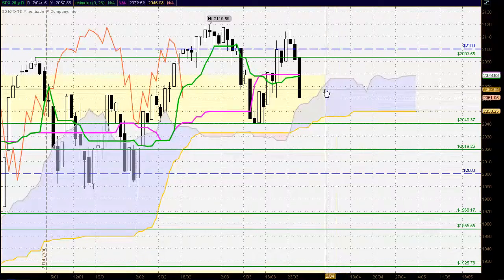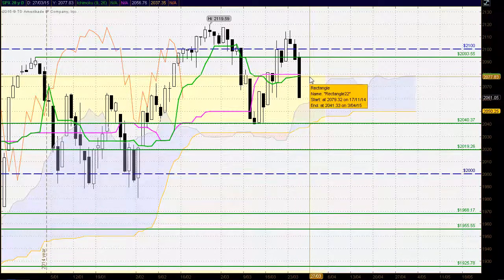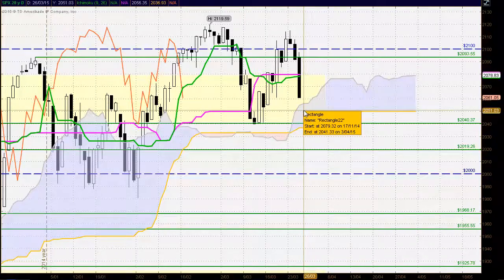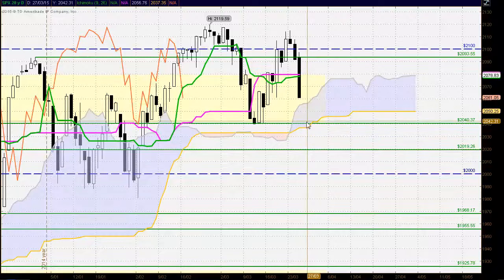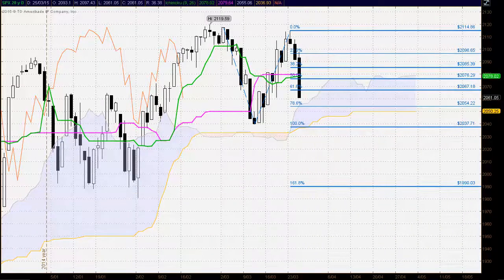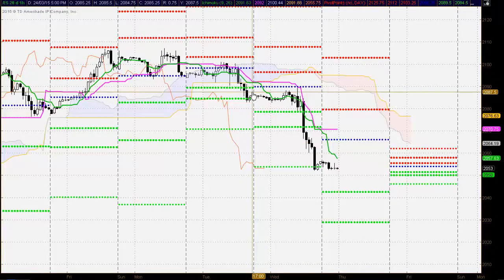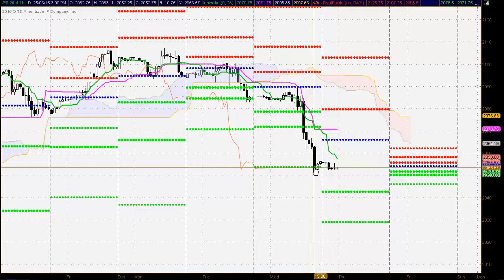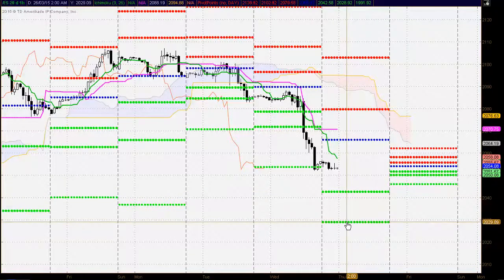FREE Markets Review Ichimoku, Candlestick and Fibonacci analysis for March 25th 2015